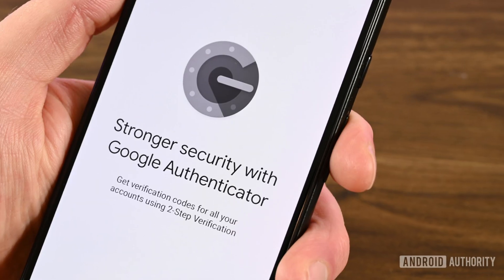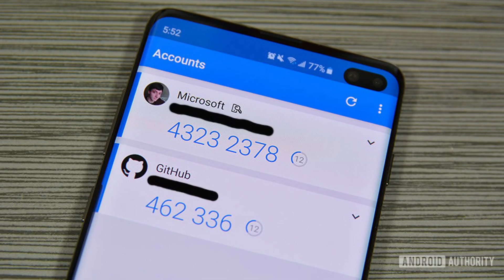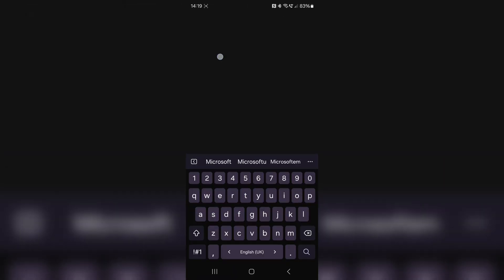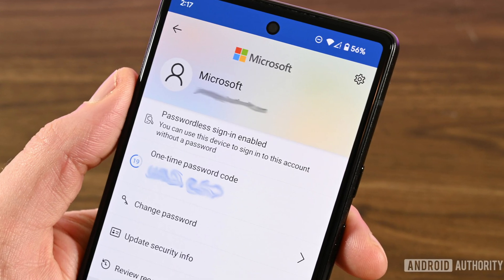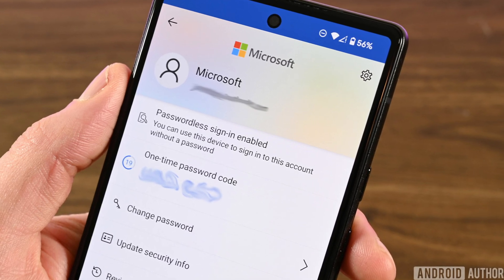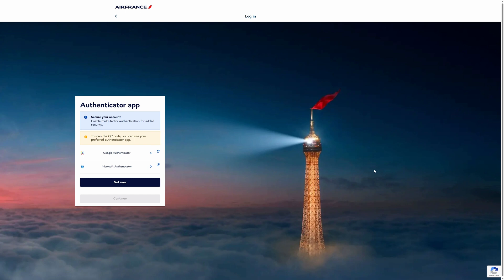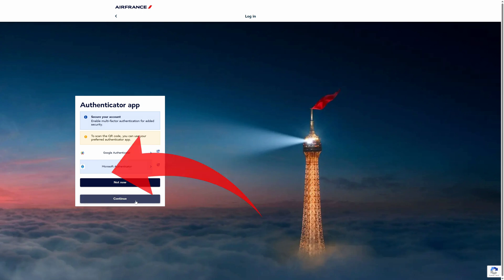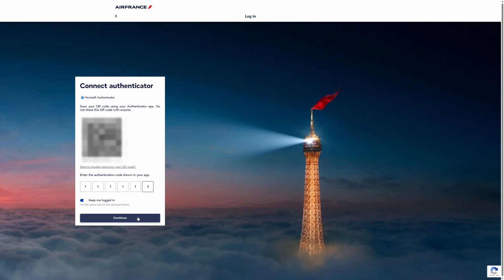What Is Microsoft Authenticator & How Does It Work?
Looking for a simple, secure way to manage two-factor authentication (2FA)? Microsoft Authenticator might be the perfect choice. In this video, we walk you through how it works, how to set it up, and why it might be better than other options like Google Authenticator 🔐

📌 Chapters:
0:00 - What is Microsoft Authenticator?
0:23 - How Does It Work?
0:32 - Availability on Android & iOS
0:50 - Benefits of using a Microsoft account
1:03 - Setup process and How to Use it
1:48 - What happens when you get a new phone

🛠️ Key Features Covered:
🔹 Works like any other 2FA app—generates time-based codes
🔹 Available on Android & iPhone, but not on Windows
🔹 Syncs with your Microsoft account for passwordless login
🔹 Easily transfer accounts to a new phone
🔹 Supports Microsoft and non-Microsoft accounts (Google, Facebook, etc.)